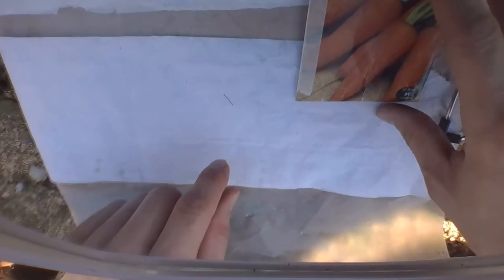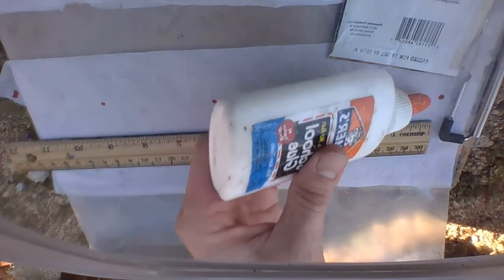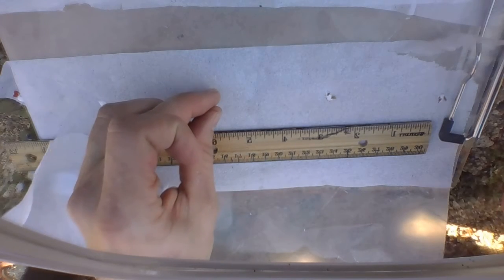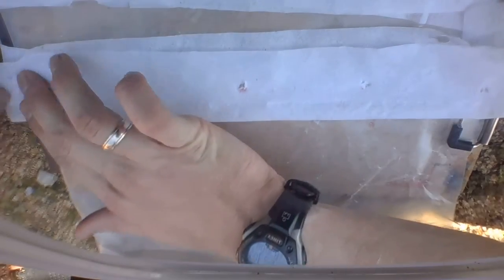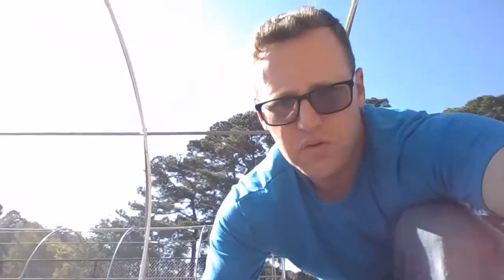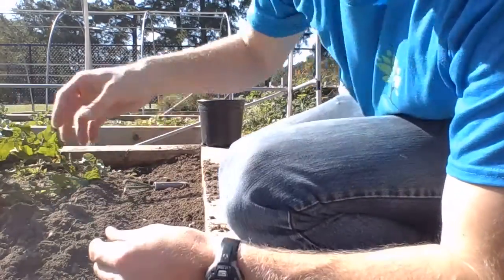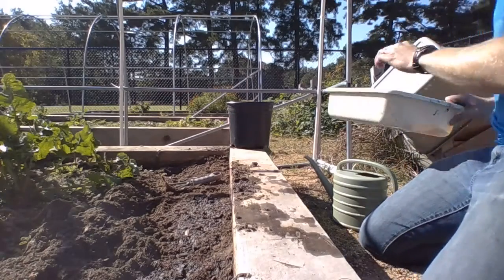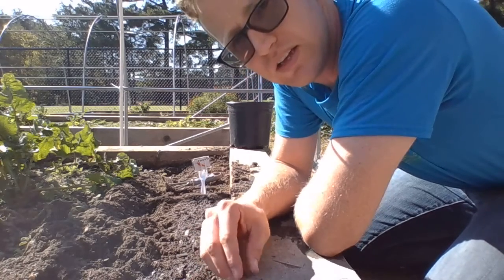Making Seed Tape for Planting Root Vegetables!